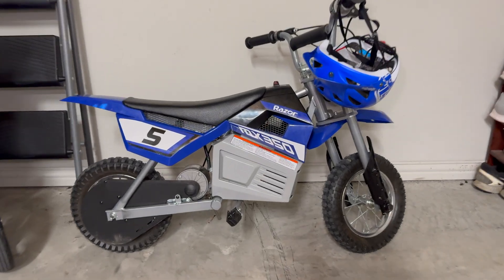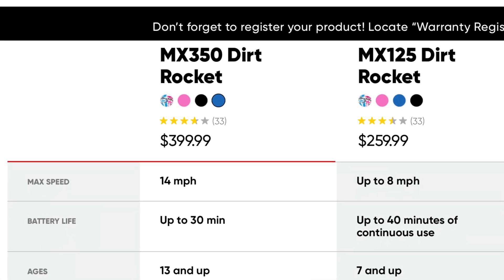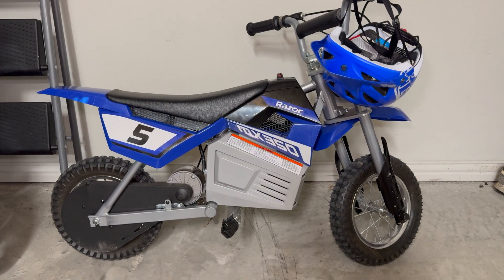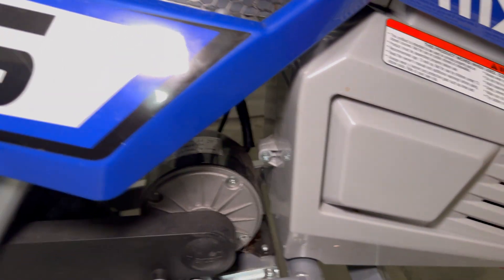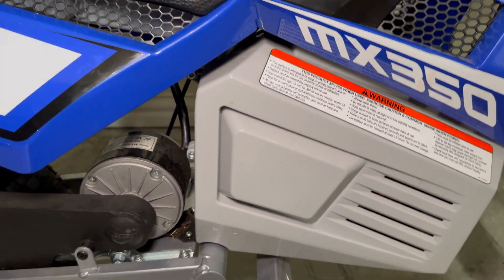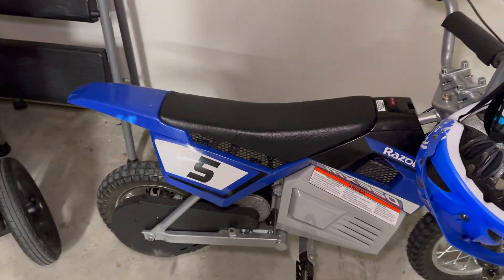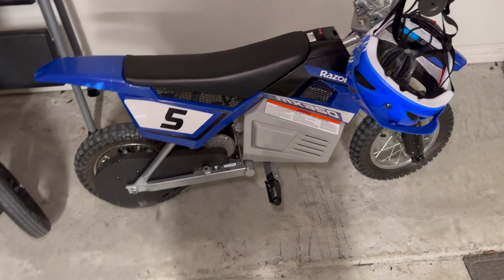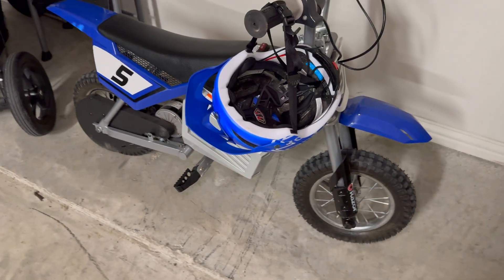$100 Razor MX350 Dirt Bike Battery Upgrade Lithium UPDATED Speed and Weight questions answered.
Got some questions about top speed and weight difference in the batteries so decided to make a quick video to address them.  Speed was checked via GAIA GPS app on iPhone using 3 runs and averaging them out.

This upgrade came in right at the $100 mark here in January 2024.

Battery: NERMAK 2 Pack 12V 10Ah

Charger original charger is no longer available but this should work (42v which I bought in case we convert to 36v system later) No issues charging so far.